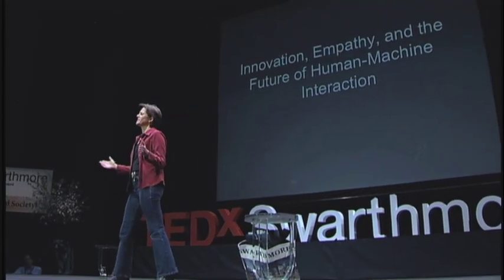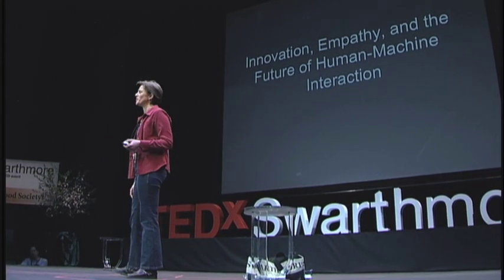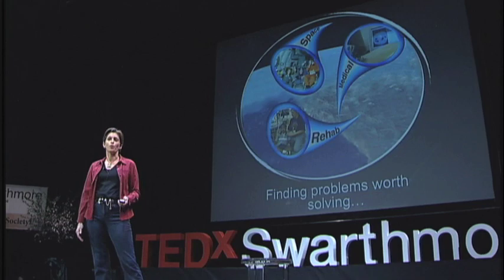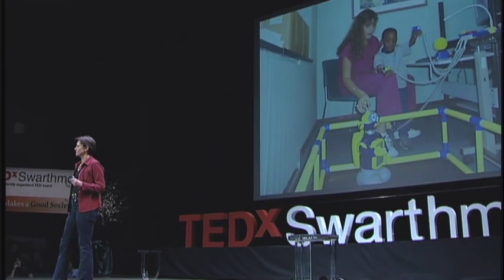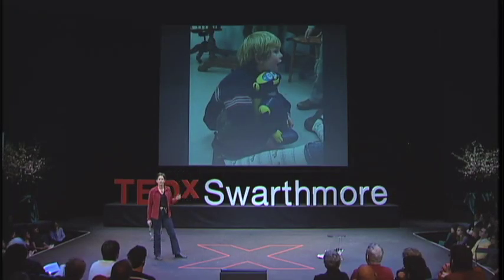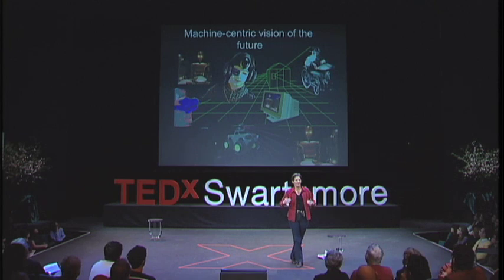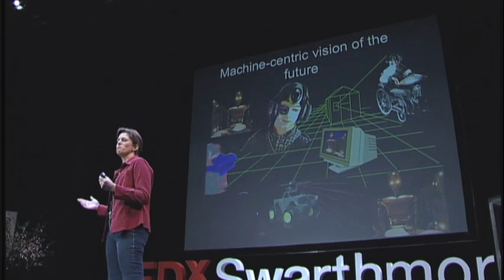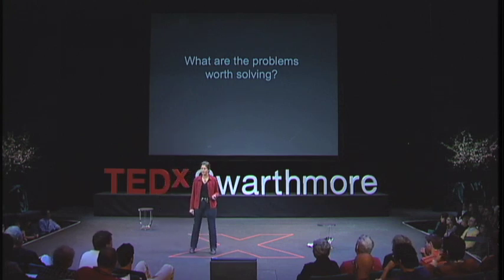TEDxSwarthmore - Corinna Lathan - Innovation, Empathy, and the Future of Human-Machine Interaction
The interaction between humans and technology has changed drastically in the last 20 years. This relationship shapes our society in positive and negative ways, and the next 20 years promises to bring about even more profound changes.

Perhaps you remember the "Borg Collective" from Star Trek: The Next Generation. The Borg used neural interfaces to connect every member of their society to each other and their leader. What if instead of a dictatorial society, the Borg had used their neural interconnections to create an advanced egalitarian society?

They didn't. But maybe we can.

As founder and CEO of AnthroTronix Inc., Corinna Lathan's ('88) work with children with disabilities has been featured in Forbes, Time, and The New Yorker and has led to her being named one of MIT Technology Review's "Top 100 World Innovators" and Fast Company's "Most Creative People in Business." Lathan also is the founder of Keys to Empowering Youth, an engineering mentoring program for young girls.